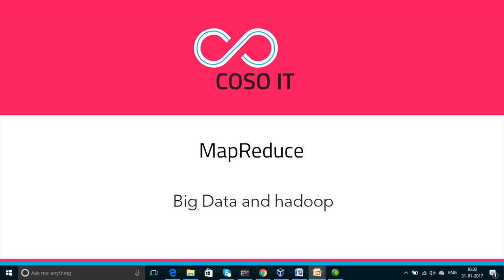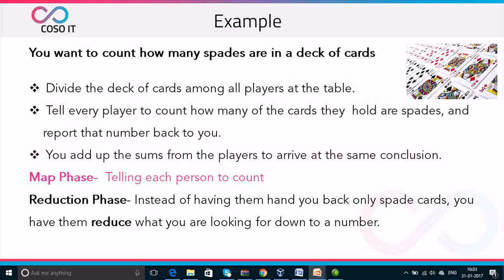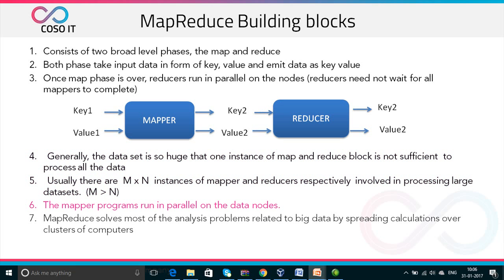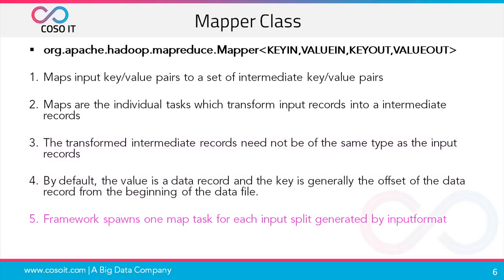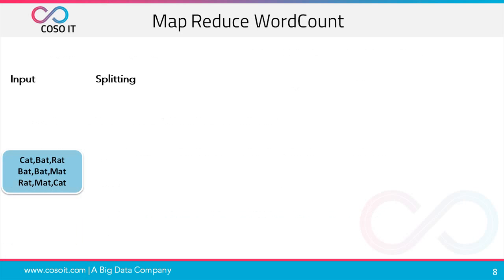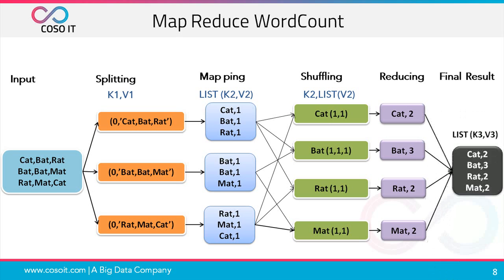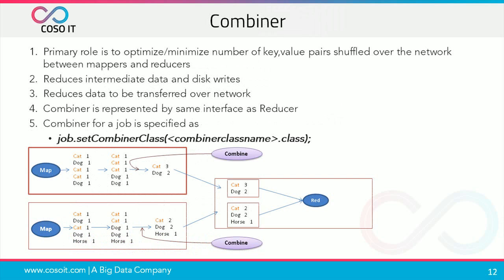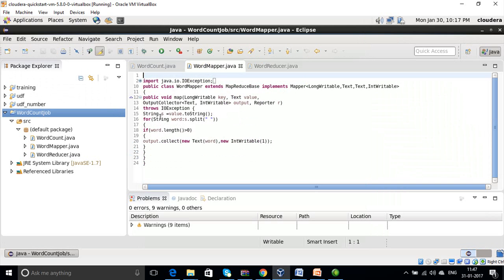MapReduce Tutorial | MapReduce Architecture | Word Count Program in Hadoop Mapreduce | COSO IT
Video On Mapreduce Tutorial and Word Count Program in Hadoop Explanation from Video series of Introduction to Big Data and Hadoop.

In this we will cover following topics:
• Mapreduce Overview and introduction.
• Mapreduce Buliding Blocks or mapreduce architecture.
• What is mapper in Mapereduce?
• What is reducer in Mapreduce?
• Word count Job Explanation.
• Combiner.
• Mapreduce Programming Example - How Word Count Program.

COSO IT is a global company with the basic organizational goal of providing excellent products,services and Trainings and certifications in Big Data and Analytics on real time Clusters.